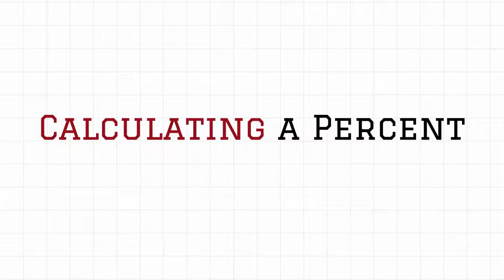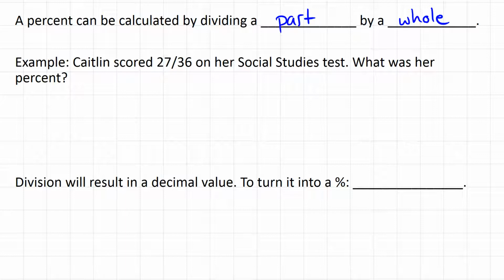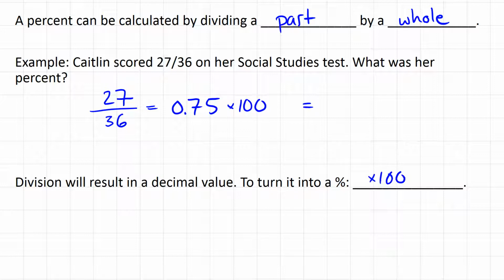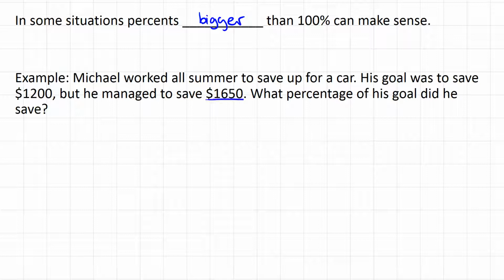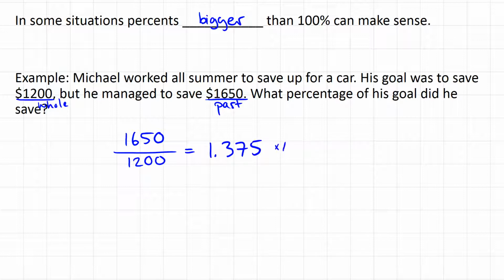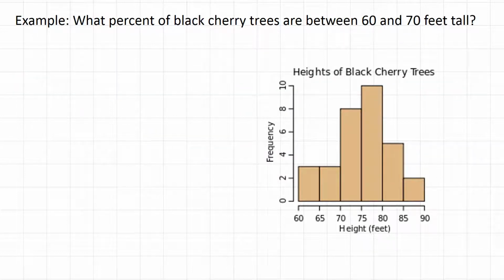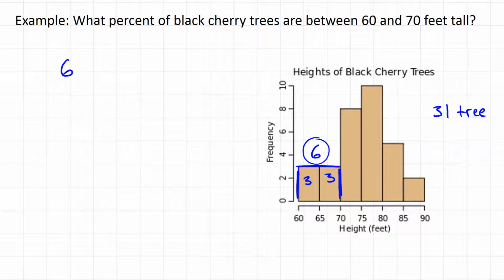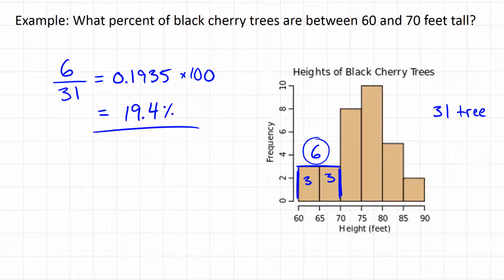Calculating a Percent